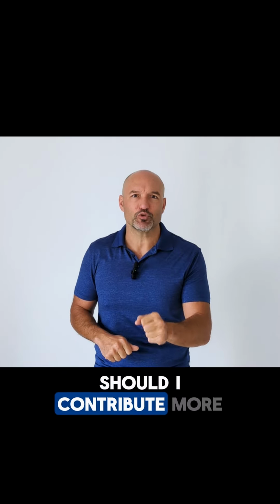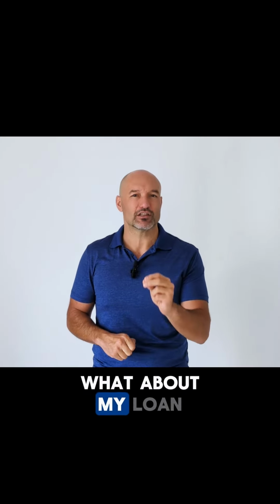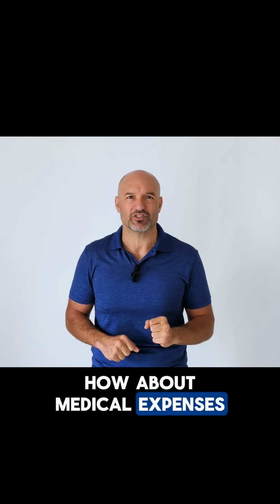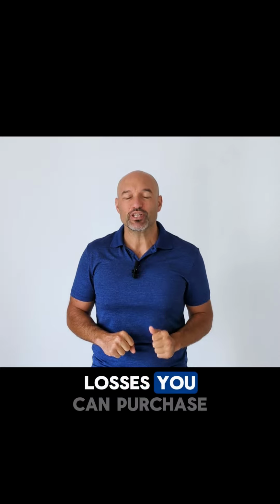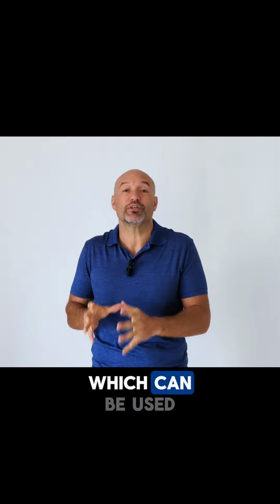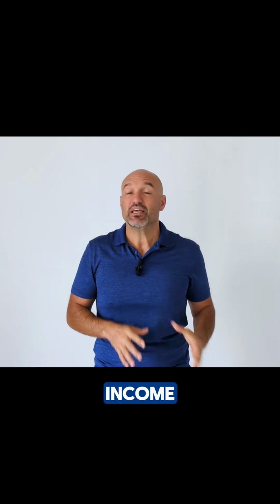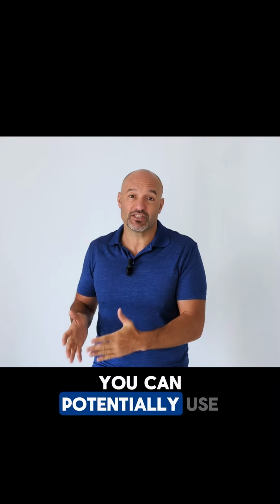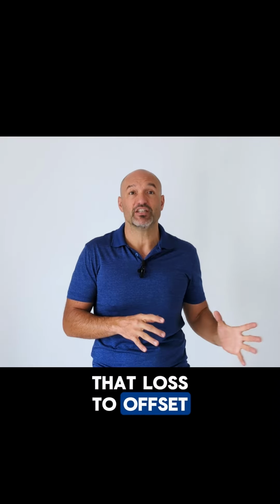The 123ABC Tax Planning Methodology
Are you one of the 160 million people filing a tax return every year, wondering if you're leaving money on the table? It's time to stop guessing and start strategizing! In this video, I reveal the 1-2-3 ABC Tax Planning Methodology, a powerful framework to help you find hidden opportunities to pay less in taxes and keep more of your hard-earned money.

I'll break down this simple yet effective system in under 2 minutes, showing you exactly how top tax advisors think about minimizing tax liability.

Here’s what you’ll discover in this quick guide:

1: Reduce W2 Taxability: Learn 5.5 powerful strategies to lower the taxable portion of your wages, from 401k contributions to pre-tax benefits.

2: Maximize Credits, Deductions & Losses: Uncover opportunities with education credits, solar/EV purchases, Roth conversions impacting EIC, loan interest, medical expenses, and leveraging real estate or business losses to offset income.

3: Optimize for Tax-Efficient Growth: Explore strategies for your investments (Roth vs. Pre-Tax, HSA, 529) and ensure your estate planning is set up for a tax-efficient wealth transfer to the next generation.

ABC: Analyze Your Tax Return Schedules: Discover how to systematically review Schedules A, B, C, D, and E of your tax return for unique savings opportunities you might be missing!

This methodology provides a holistic view of your tax situation, helping you identify overlaps and new avenues for significant tax savings. Don't let another tax season go by without a plan!

Ready to apply the 1-2-3 ABC methodology to YOUR specific tax situation and discover personalized opportunities?